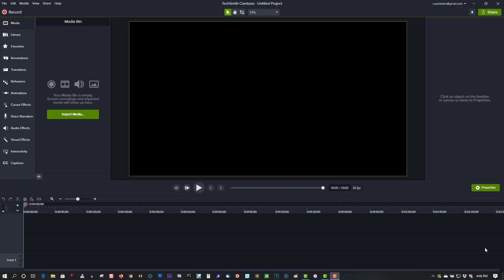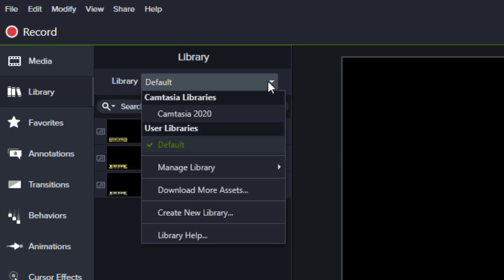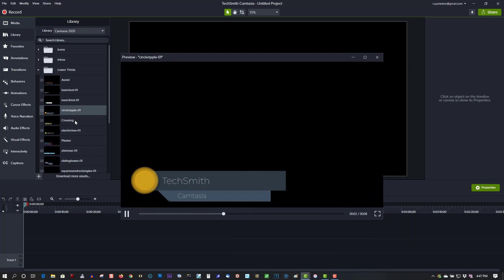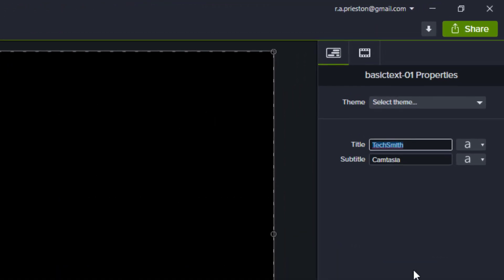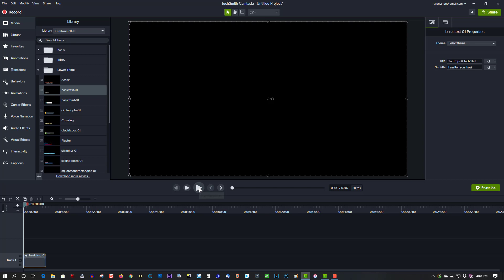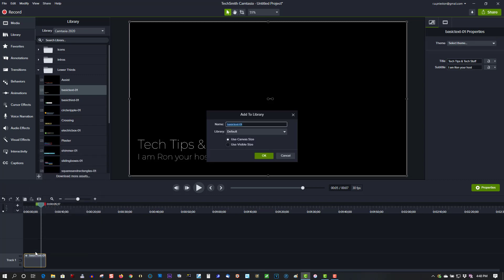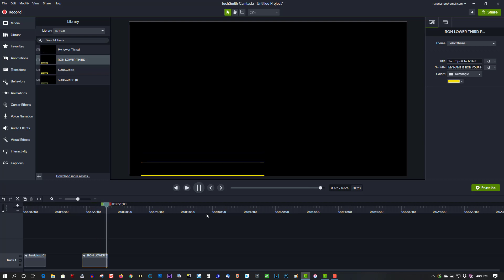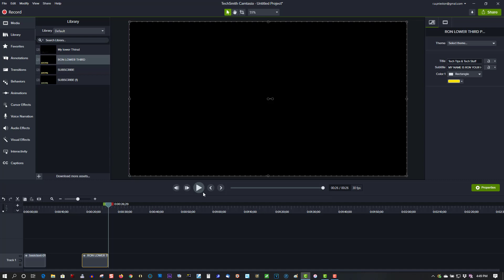Camtasia Lower Thirds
In this tutorial I will show you a brief introduction to lower thirds. Download link here: